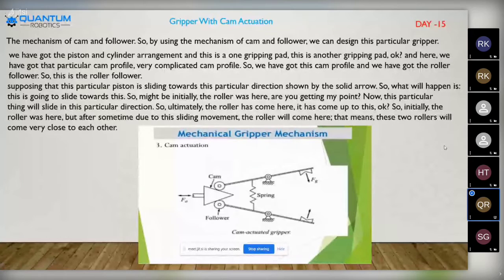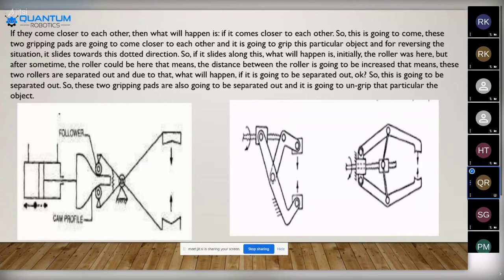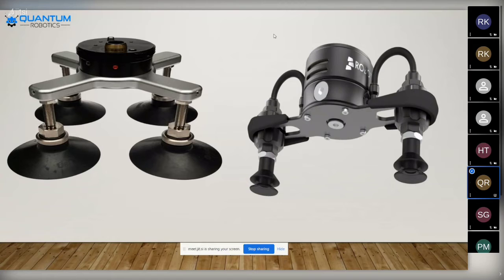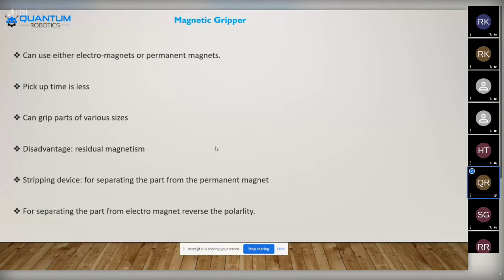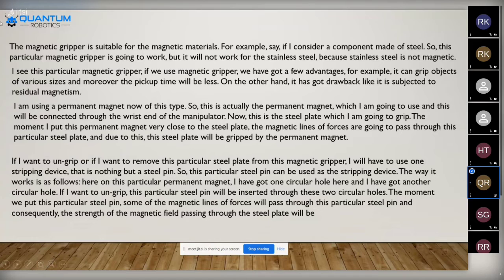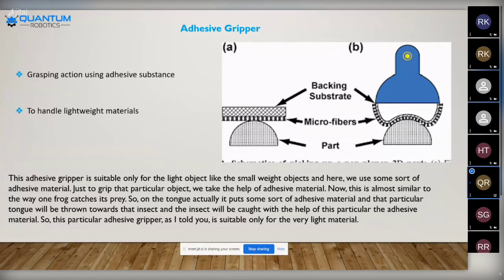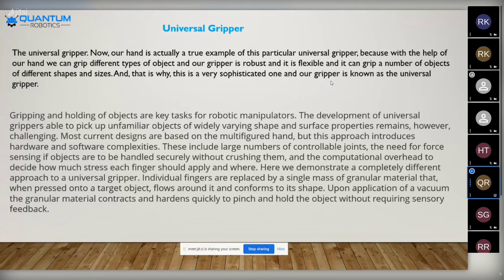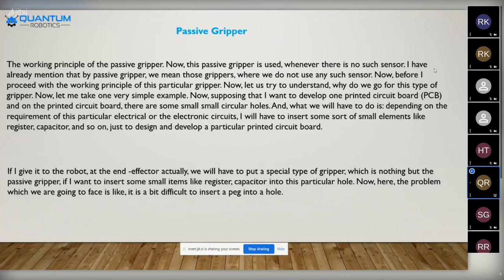Quantum Robotics | Internship Training | Advancement in Robotics | Day - 15